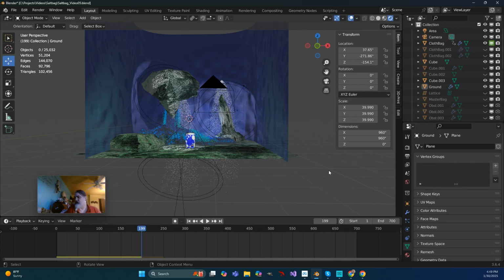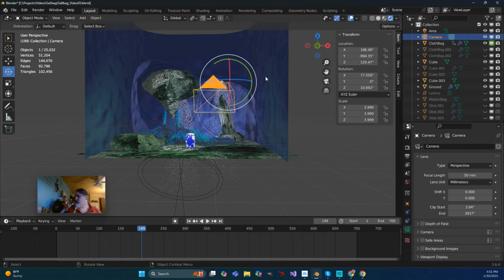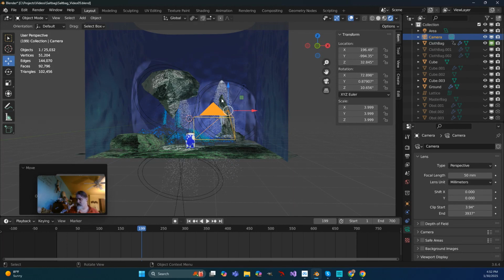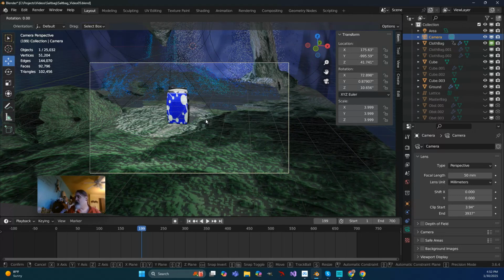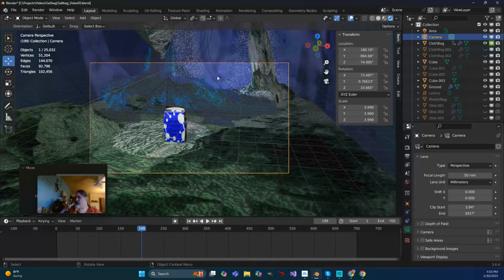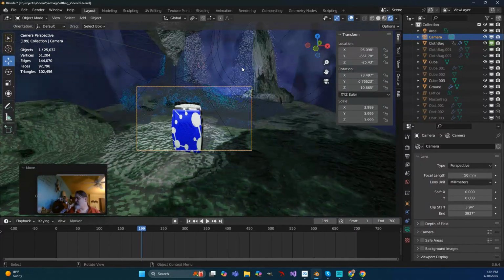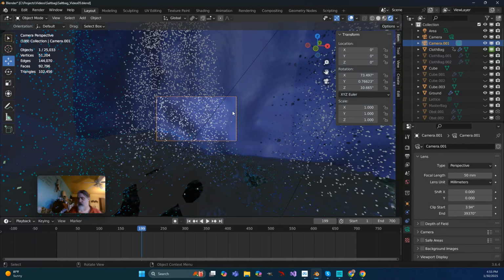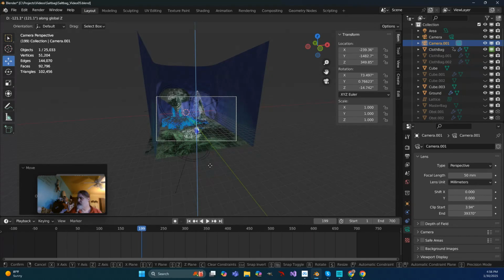Blender Bag Project: Camera Basics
The basics of camera use in Blender.